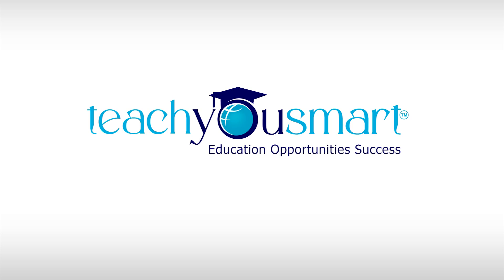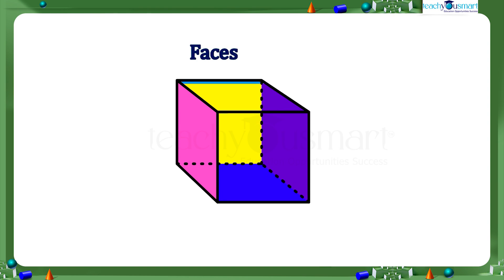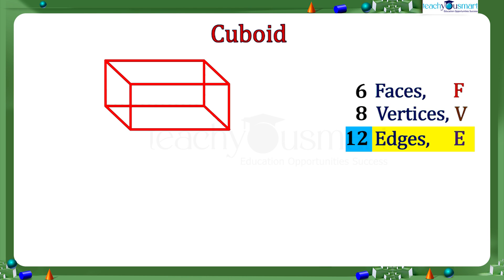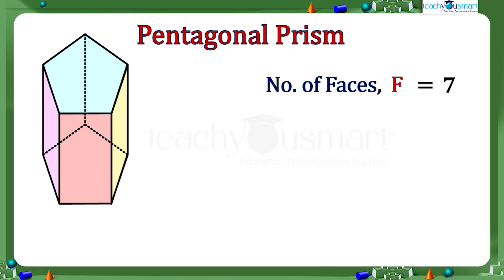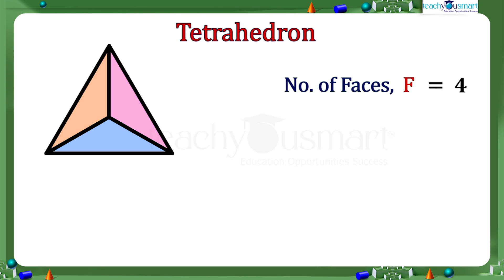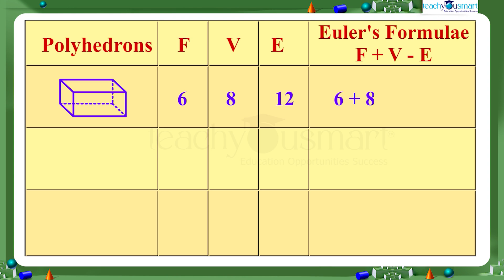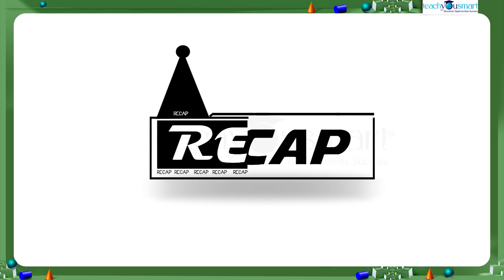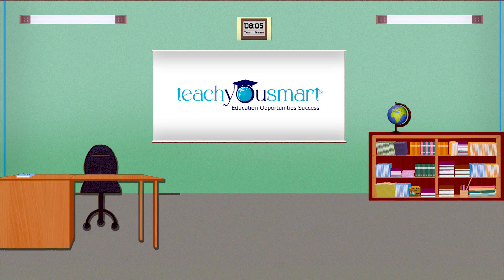Visualising Solid Shapes | Euler's Formula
​ @Teachyousmart  explains the Euler's formula, with the help of an activity.